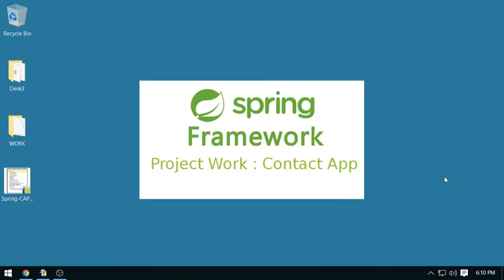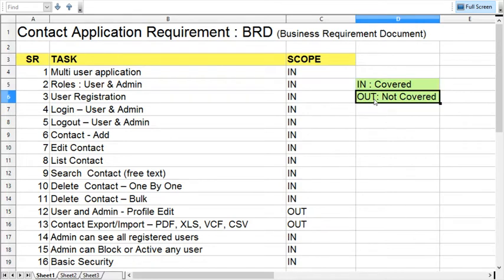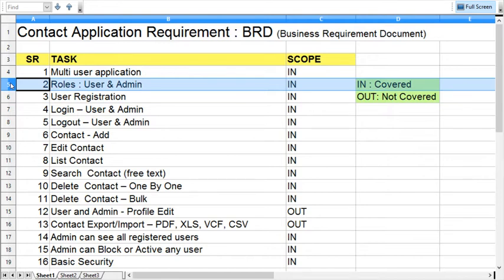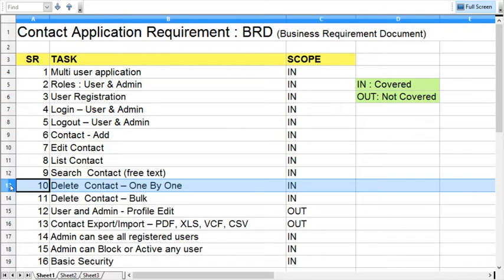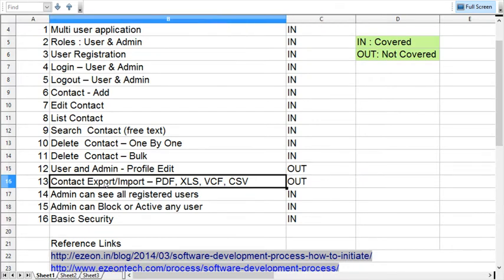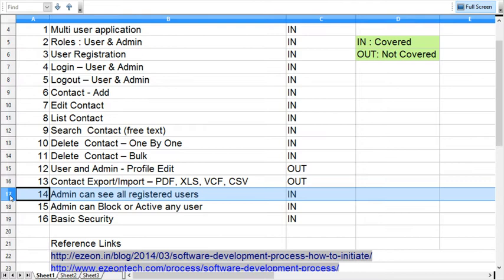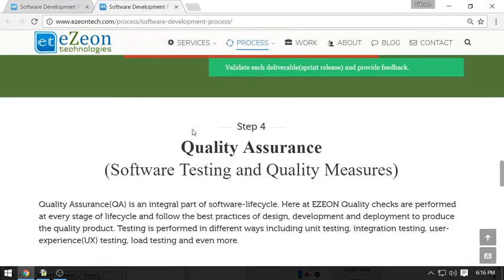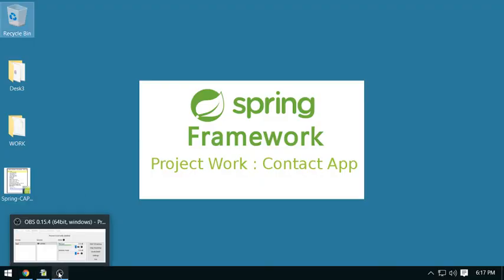2 - Spring MVC - Project Work - Requirement (Contact App) - Java Training By eZeon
This Project Work(Contact App) video discussed about the project requirement(Business Requirement Document - BRD).

Do not skip or miss any video, just follow step by step videos.